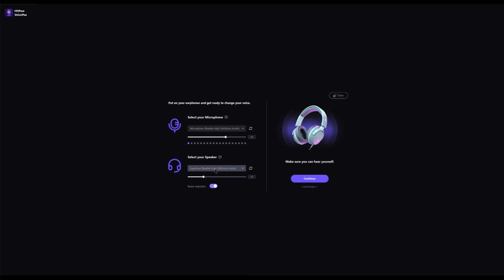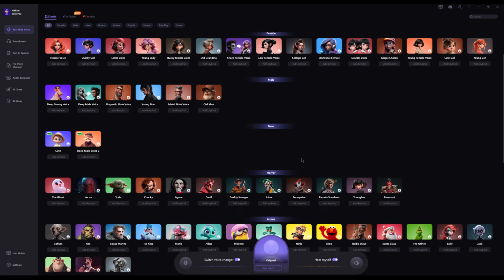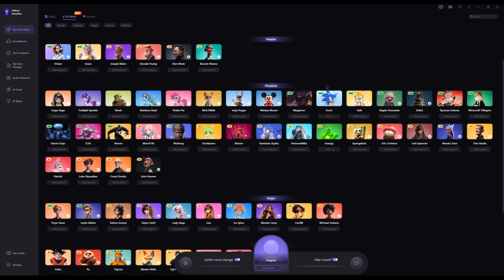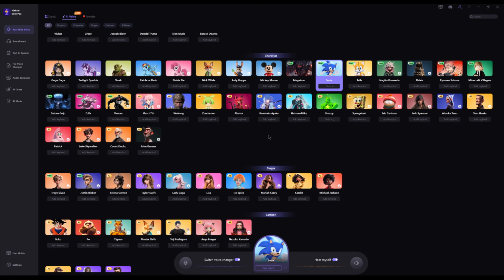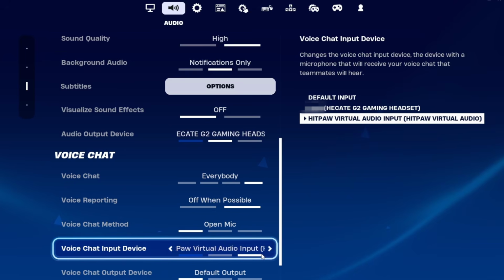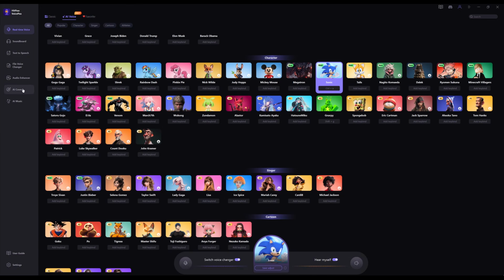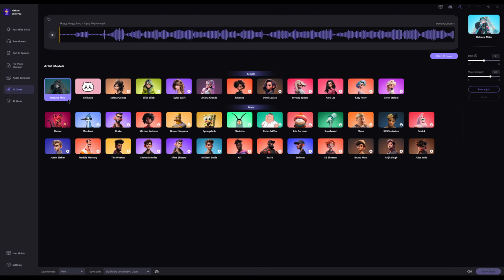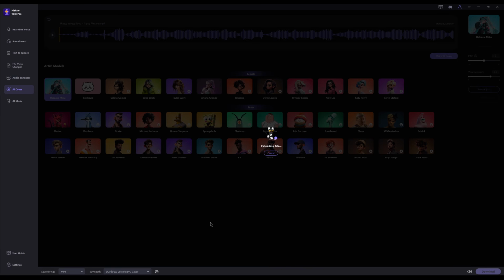Huggy Wuggy Voice Changer | How to Sound like Huggy Wuggy in Real Time